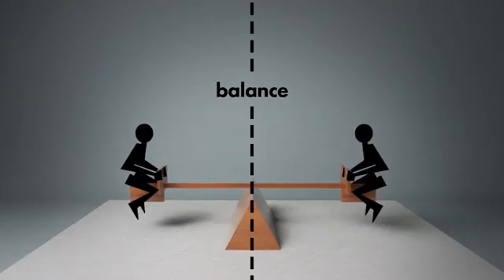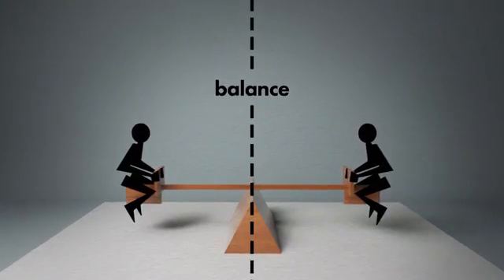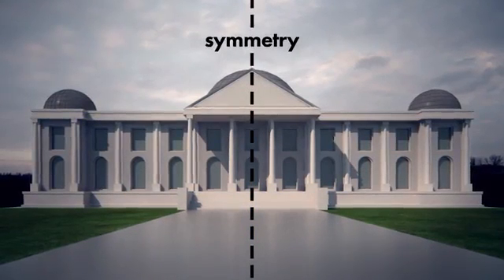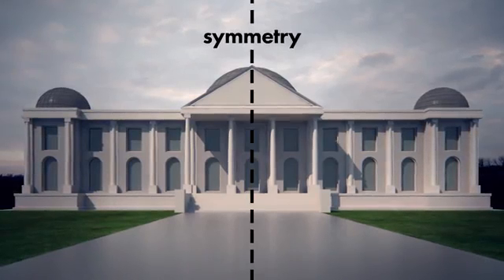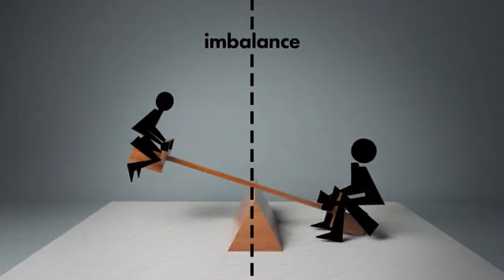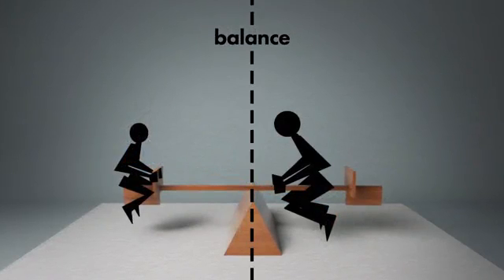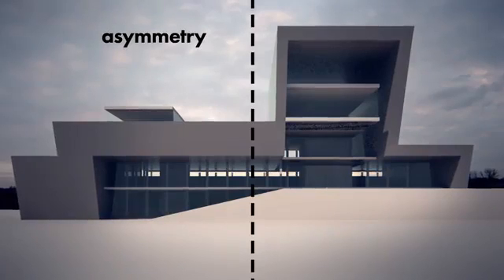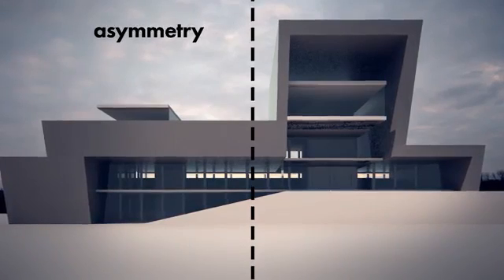3.6 Design principles balance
Go to the playlist to continue with this course.